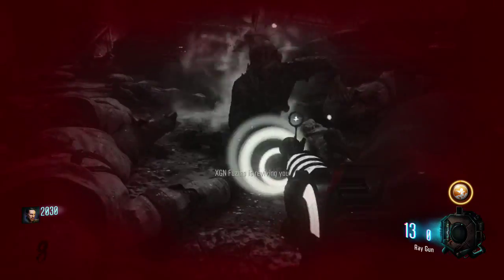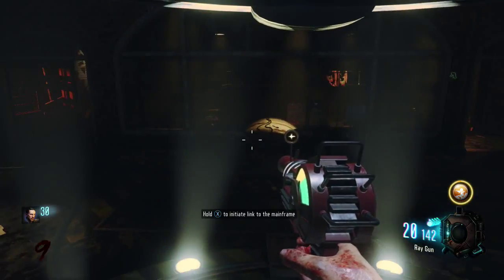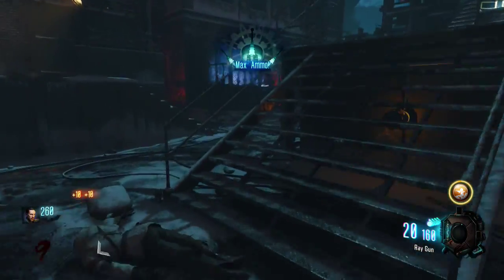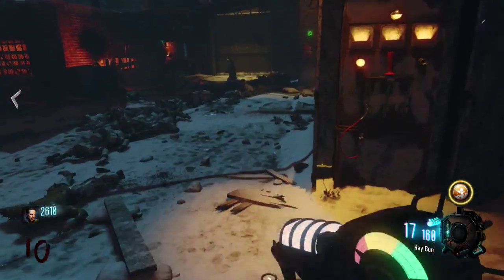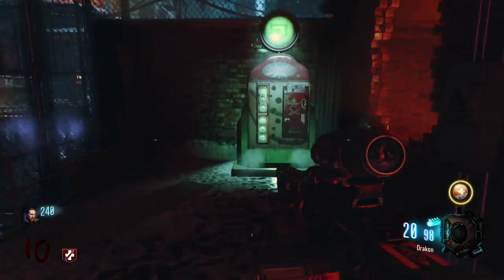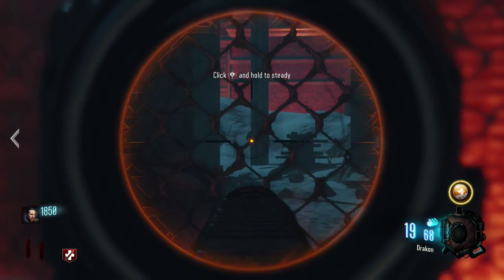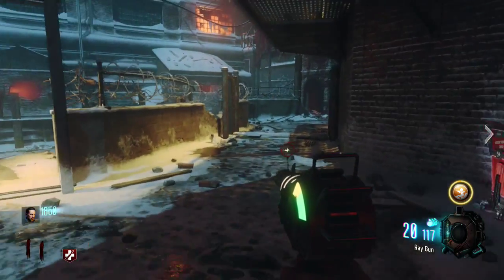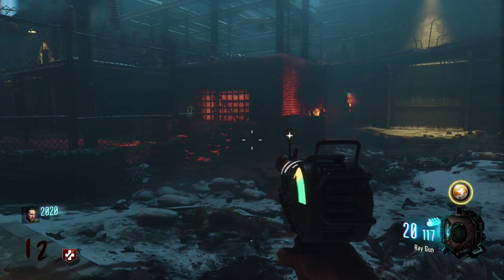THE GIANT GAMEPLAY! - Call of Duty Black Ops 3 Zombies Bonus Map DLC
This is the bonus zombies map called "The Giant" that you can get by buying seasons pass or special editions of black ops 3. Enjoy!